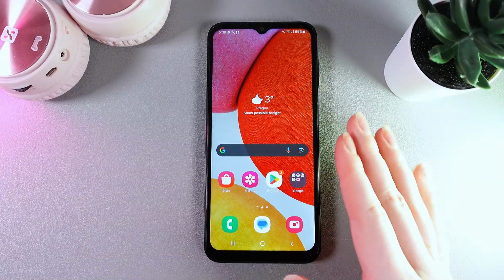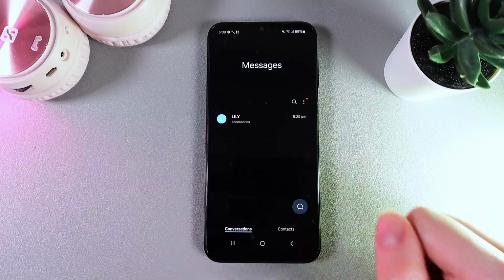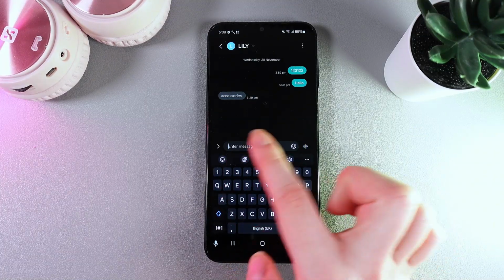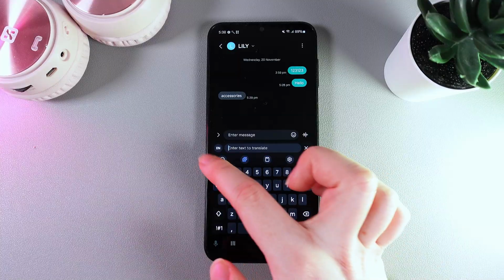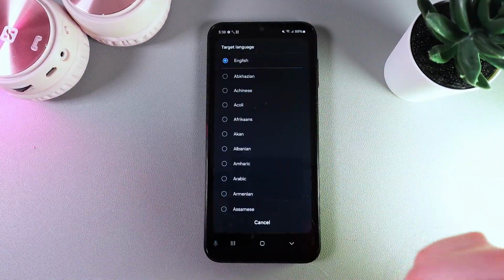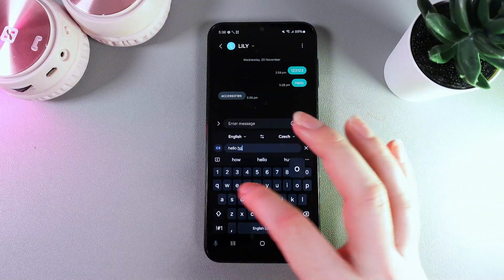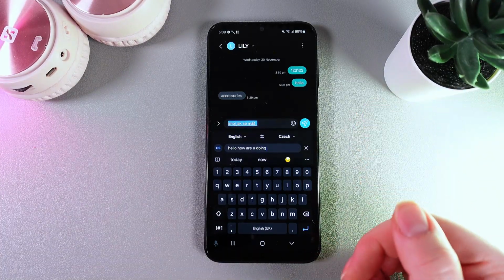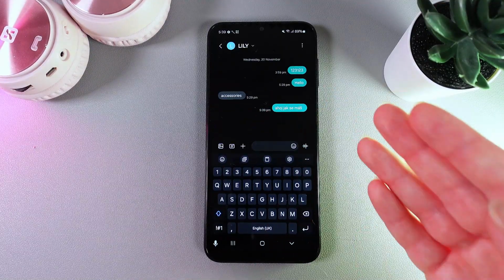How to Translate Text to Another Language In Text Messages on Samsung A14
Learn how to easily translate text messages into another language on your Samsung Galaxy A14. This video tutorial will guide you through the steps to use the built-in translation features directly within your text messaging app, allowing for seamless communication in multiple languages. Perfect for users who frequently interact with non-native language speakers or who need quick translations on-the-go. Enhance your messaging capabilities on your Samsung Galaxy A14 with this handy feature!